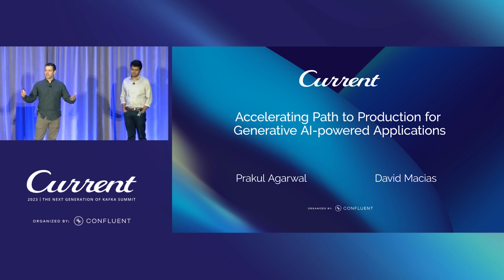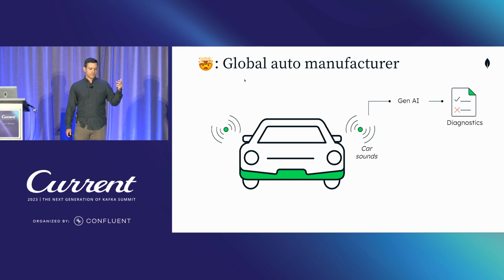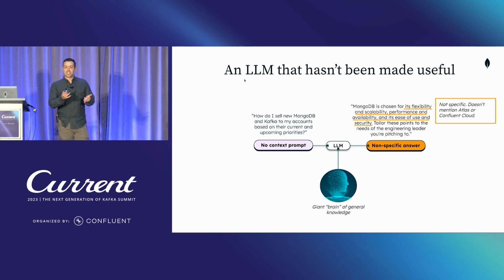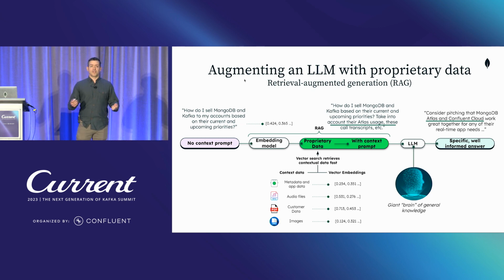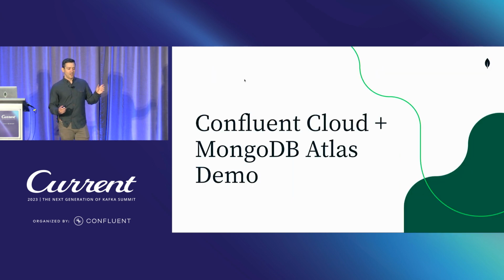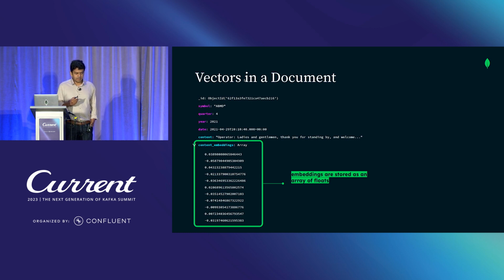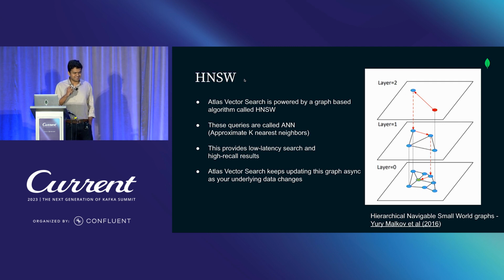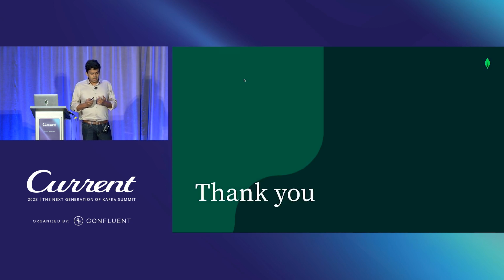Accelerating Path to Production for Generative AI-powered Applications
In this session, we will discuss some recent developments in Generative AI and how those can be leveraged to build intelligent applications. Learn how to bring the power of large language models (LLMs) to your private, real-time operational data across multiple data types. We will talk about improving the accuracy of LLMs in your applications by leveraging Retrieval Augmented Generation, which provides proprietary knowledge to the LLM.

 From real-time responses to sophisticated interactions, learn how you can easily build a range of AI-driven experiences that leverage your operational data with minimal complexity.

 MongoDB Atlas provides native vector search capabilities and a flexible document model all within an enterprise-ready developer data platform empowering teams to iterate quickly on applications enriched with generative AI. Coupling Atlas with Confluent makes it easier to leverage streaming data when informing LLMs with proprietary data.